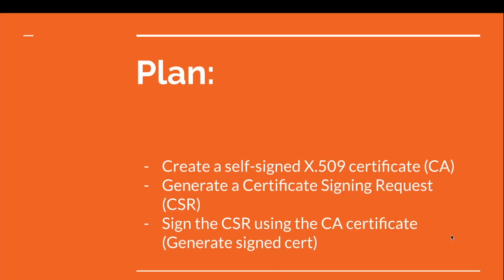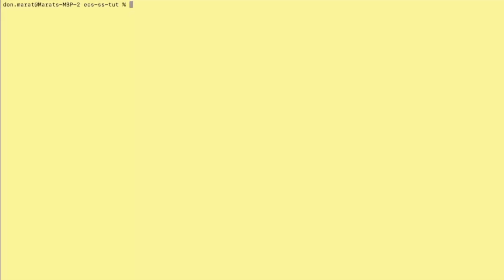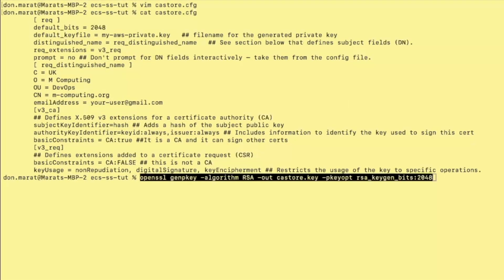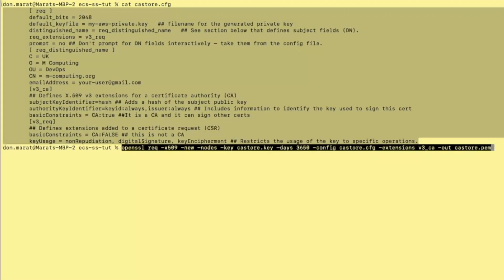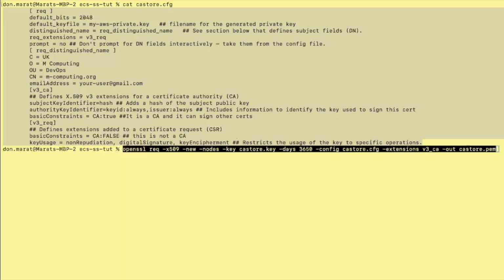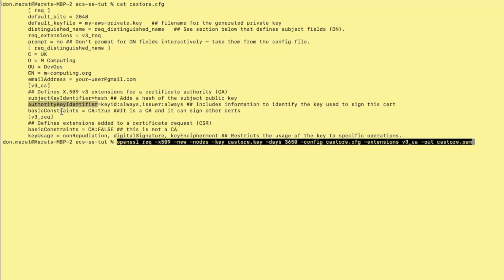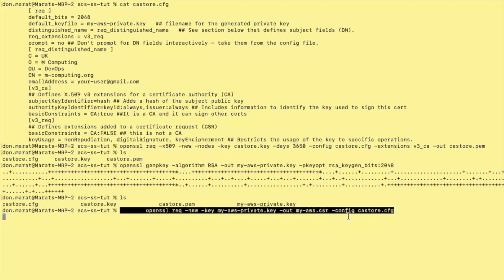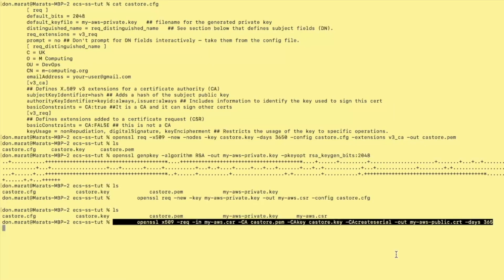Create a self-signed TLS certificate using OpenSSL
In this video, you'll learn how to create a self-signed TLS certificate using OpenSSL, step-by-step. This certificate will be used to secure internal traffic between Amazon ECS and an Application Load Balancer (ALB). Specifically, the TLS certificate will be deployed in an ECS sidecar proxy container, playing a crucial role in encrypting internal service communication within your AWS environment.

What You'll Learn:

- How to generate a self-signed TLS certificate with OpenSSL

- The meaning of key TLS parameters and best practices

- How this certificate fits into the architecture of a secure ECS and ALB setup

📦 This is part of a broader tutorial series on encrypting internal traffic in AWS.

castor.cfg contents:
[ req ]
        default_bits = 2048
        default_keyfile = my-aws-private.key   ## filename for the generated private key
        distinguished_name = req_distinguished_name   ## See section below that defines subject fields (DN).
        req_extensions = v3_req
        prompt = no ## Don't prompt for DN fields interactively — take them from the config file.
        [ req_distinguished_name ]
        C = UK
        O = M Computing
        OU = DevOps
        CN = $MY_DOMAIN
        emailAddress = $MY_EMAIL
        [v3_ca]
        ## Defines X.509 v3 extensions for a certificate authority (CA)
        subjectKeyIdentifier=hash ## Adds a hash of the subject public key
        authorityKeyIdentifier=keyid:always,issuer:always ## Includes information to identify the key used to sign this cert
basicConstraints = CA:true #It is a CA and it can sign other certs
        [v3_req]
        ## Defines extensions added to a certificate request (CSR)
        basicConstraints = CA:FALSE ## this is not a CA
        keyUsage = nonRepudiation, digitalSignature, keyEncipherment ## Restricts the usage of the key to specific operations.

openssl commands:
        openssl genpkey -algorithm RSA -out castore.key -pkeyopt rsa_keygen_bits:2048
        openssl req -x509 -new -nodes -key castore.key -days 3650 -config castore.cfg -extensions v3_ca -out castore.pem
        openssl genpkey -algorithm RSA -out my-aws-private.key -pkeyopt rsa_keygen_bits:2048
        openssl req -new -key my-aws-private.key -out my-aws.csr -config castore.cfg
        openssl x509 -req -in my-aws.csr -CA castore.pem -CAkey castore.key -CAcreateserial -out my-aws-public.crt -days 365